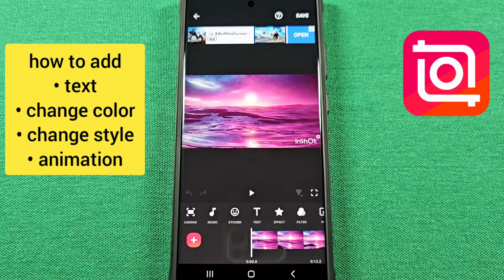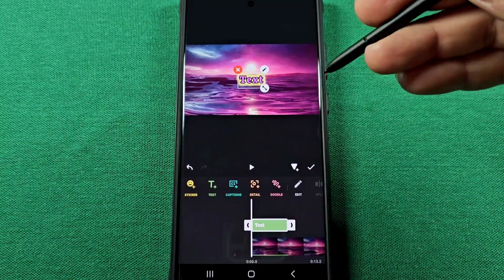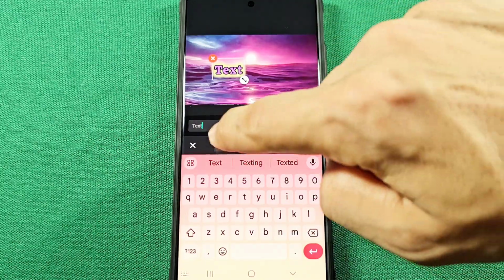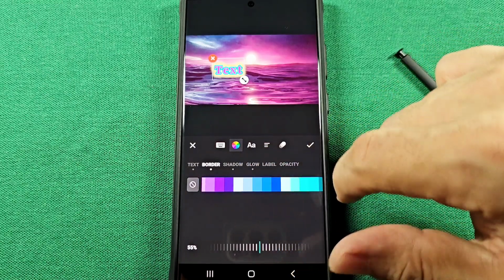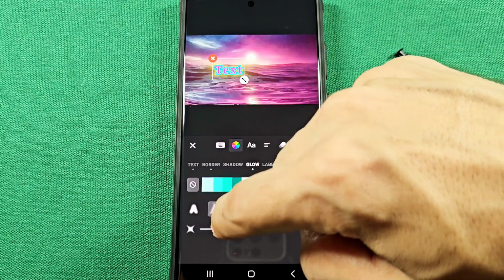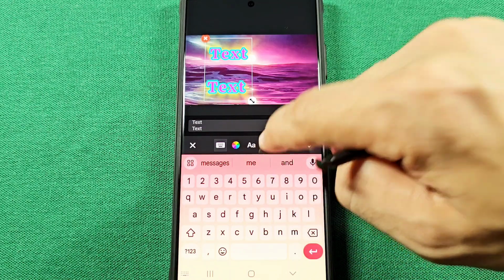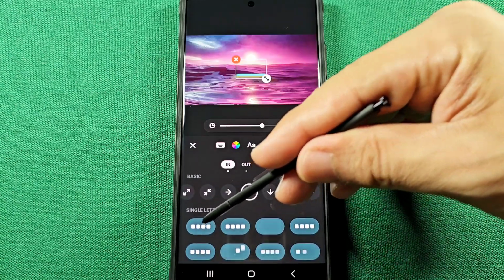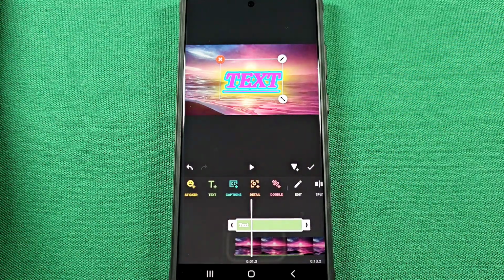how to add text and edit with Inshot video editor app android phone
this guide shows how to insert text, add text, edit text, change style, colors layout and move around or text animation

InShot is a free editing app for Android or iOS devices

available on android Google play store or Apple store

how to add video text

how to put text on video